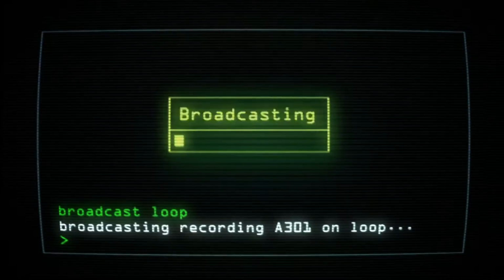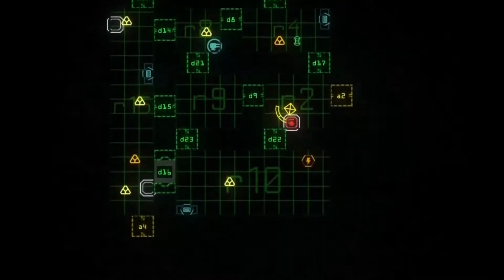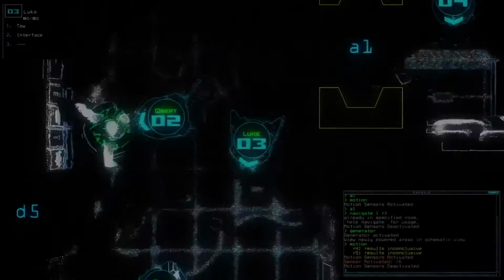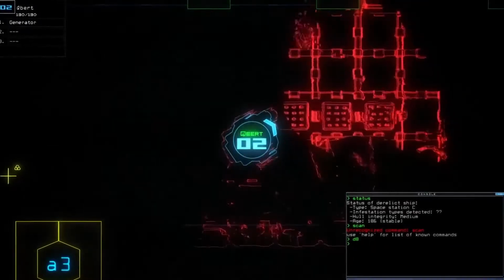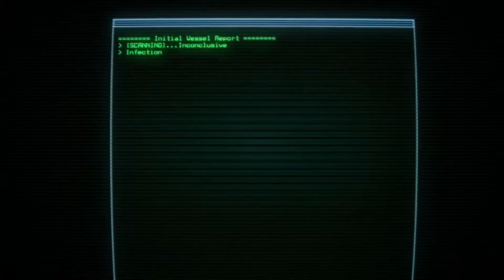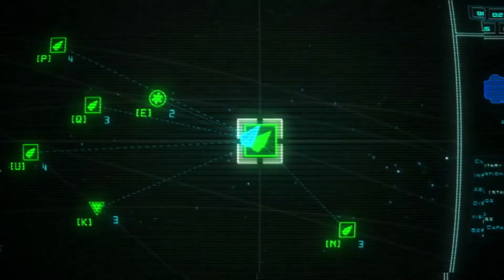Duskers Launch Trailer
Welcome!  Trailers  Zone channel is your destination for hot new trailers . Trailers Zone is here day and night to make sure all the  new movie trailers are available whenever you want them. We give you original content like Ultimate Trailers, Instant Trailer Reviews, Monthly Mashups, Awards Show Coverage, and so much more to keep you up-to-date and what you should be watching.